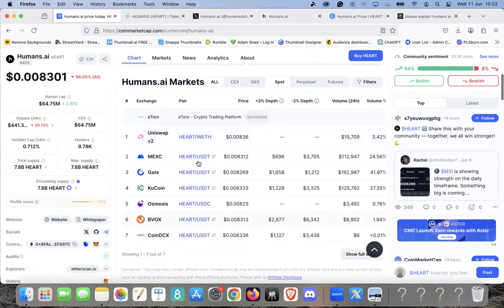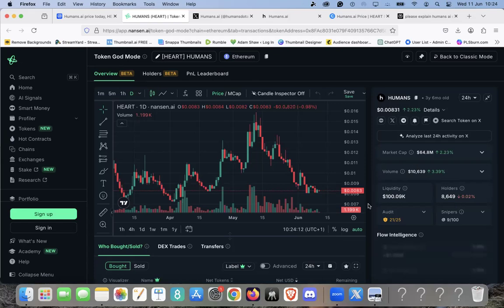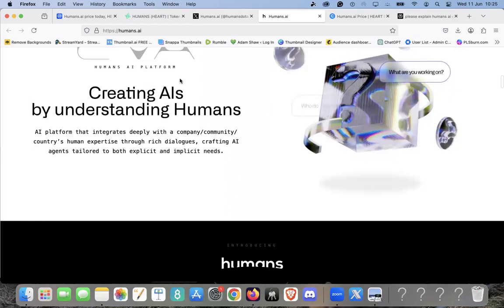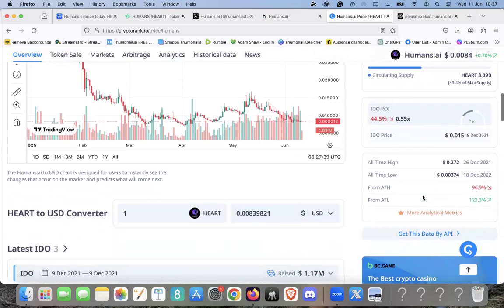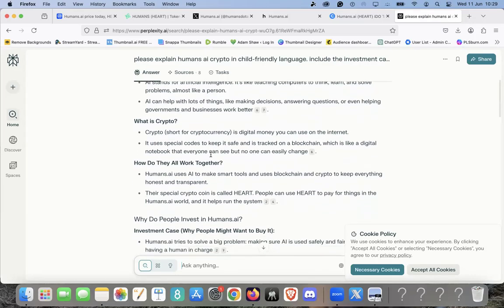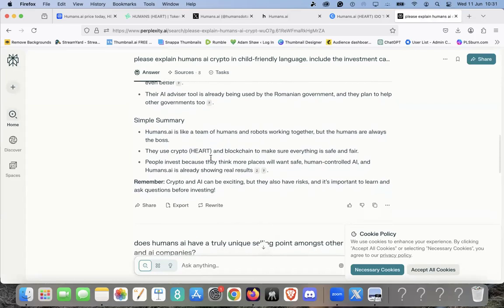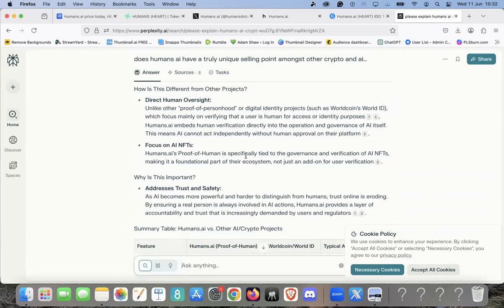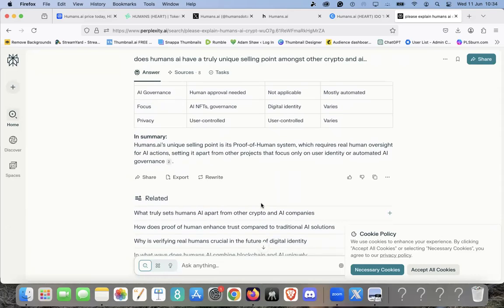Crypto With Heart? Humans AI Review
Welcome to The Crypto Lunatic!

In today's video, we delve into Humans.ai (HEART), a groundbreaking project merging AI and blockchain to create ethical, human-centric digital experiences.

🔍 What You'll Learn:

    What is Humans.ai? An overview of the platform and its mission.

    HEART Token Explained: How the HEART token powers the ecosystem.

    Key Features: AI Library, Proof-of-Human consensus, and more.

    Real-World Use Cases: From digital avatars to synthetic media.

    Market Potential: Why HEART is gaining traction in the crypto space.

📈 Market Data:

    HEART Price: [Insert current price]

    Market Cap: [Insert current market cap]

Get trading bonuses and access to coins on Mexc with this